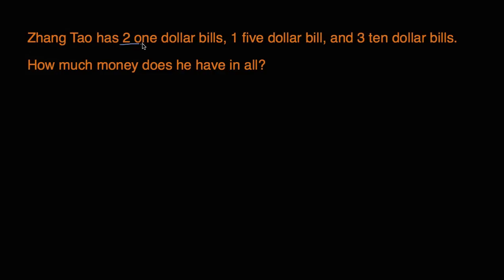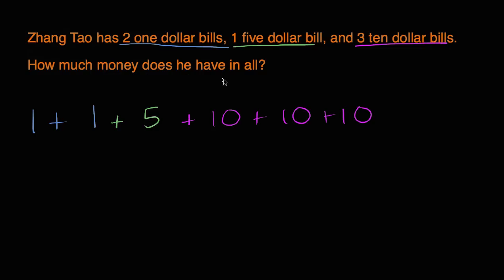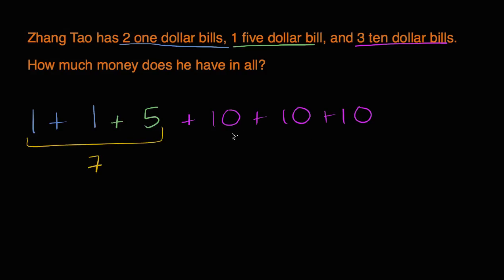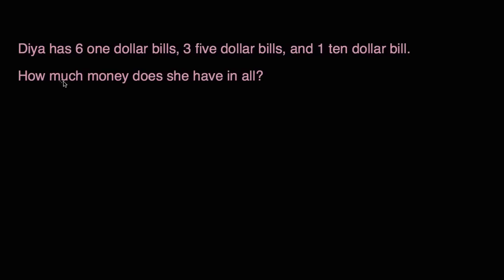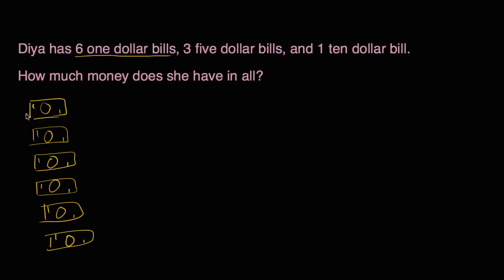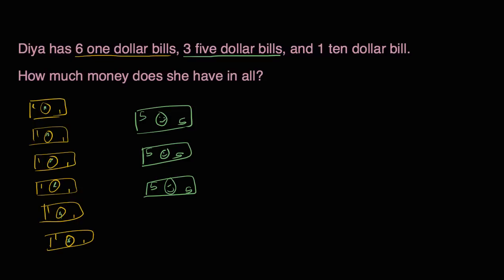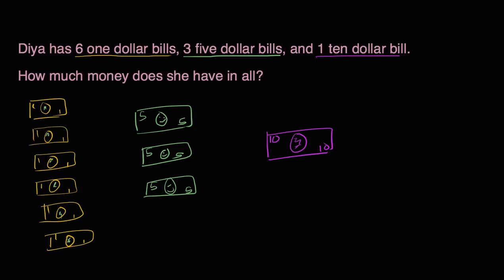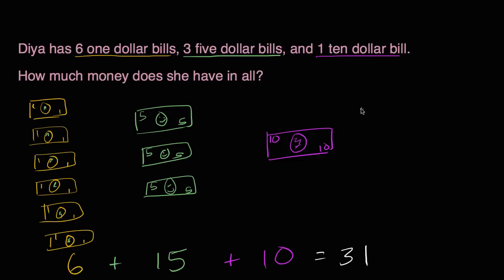Counting dollars | Measurement and data | Early Math | Khan Academy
Courses on Khan Academy are always 100% free. Start practicing—and saving your progress—now